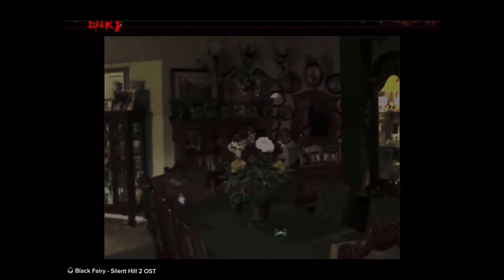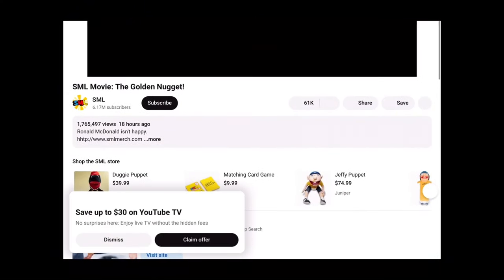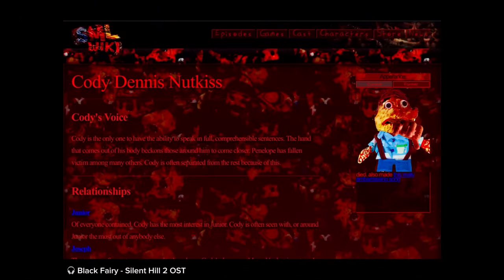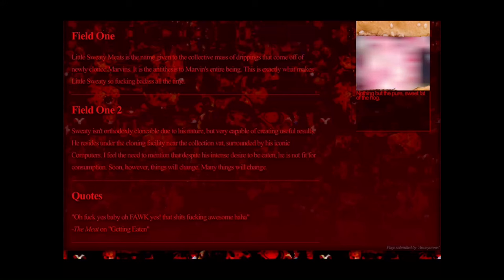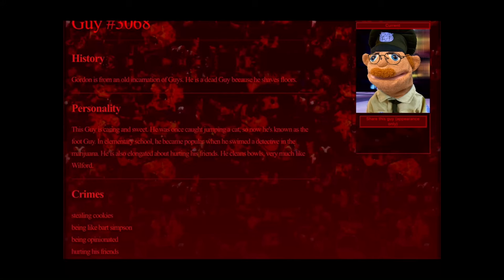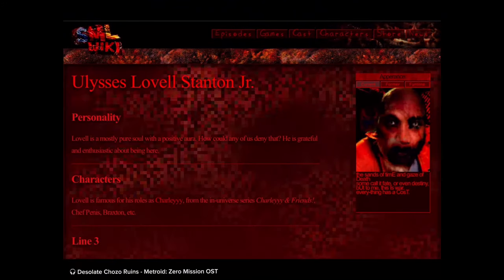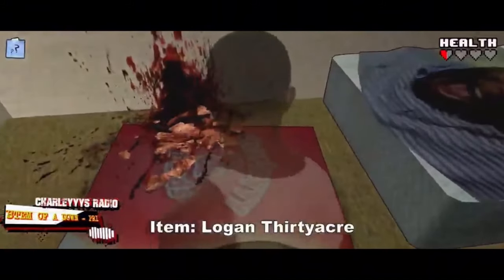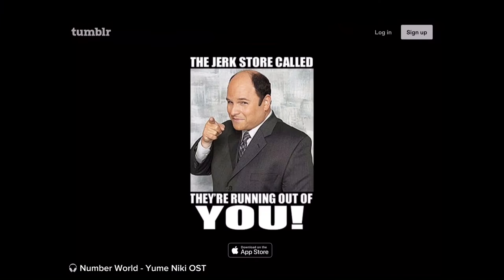Reindeer Investigations: The SML wiki Part 2 + Thank You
HEY! Welcome to part 2 of me looking into the SML wiki! Sorry for this messy video, I'm still new to all this, I'll handle things better next time I do something like this!

I know I missed some things, so if you want me to do a part 3 let me know and leave me hints on what I should investigate next!

Or if you want me to check out something else, let me know too and I'll see what I can do!